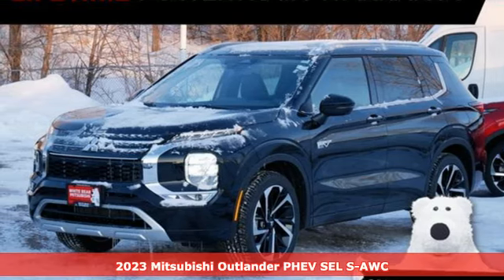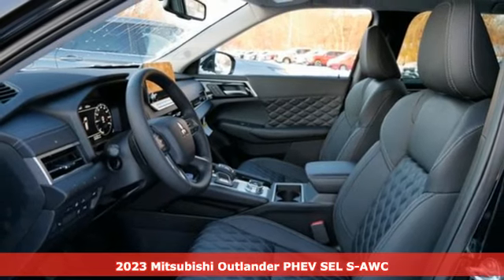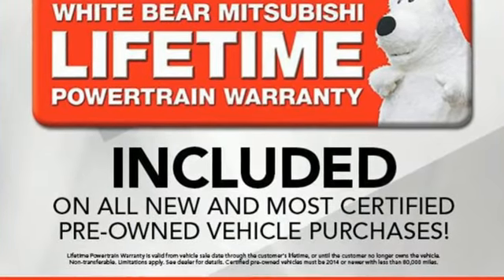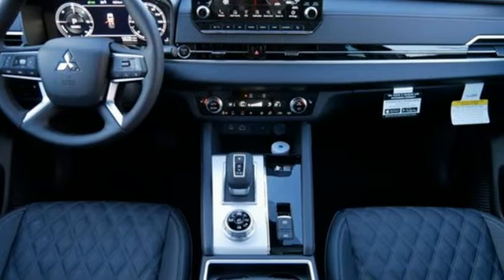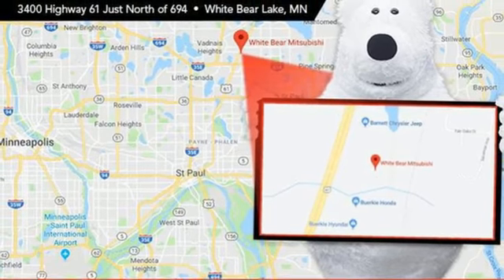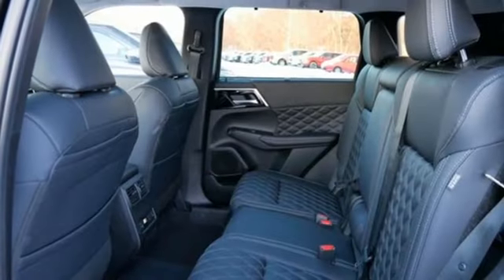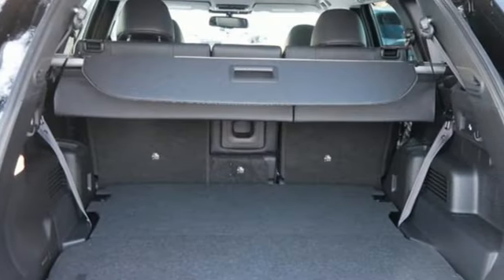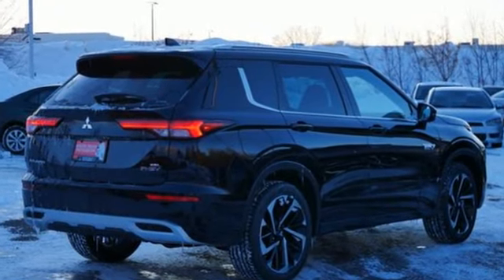New 2023 Mitsubishi Outlander PHEV Saint Paul White-Bear-Lake, MN WB7598 - SOLD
Year: 2023
Make: Mitsubishi
Model: Outlander PHEV
Trim: SEL
Engine: 4 Cylinder Engine
Transmission: 1-SPEED A/T
Color: Labrador Black Metallic
Interior: Black
Stock #: WB7598
VIN: JA4T5VA90PZ027188

Address:
3400 Highway 61 North